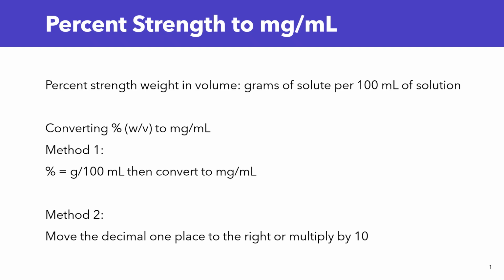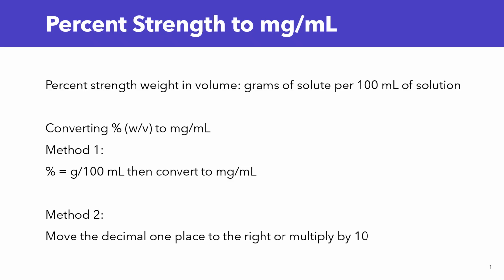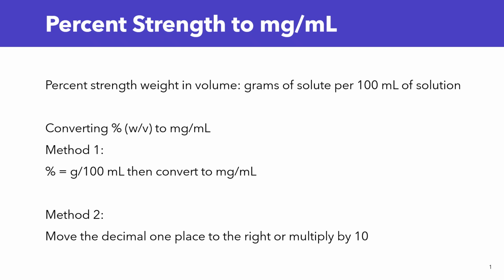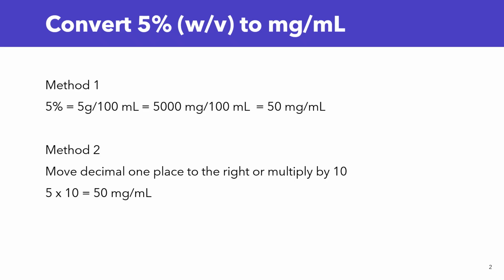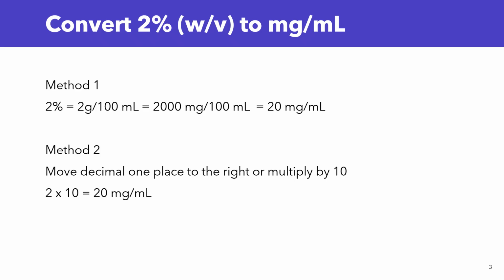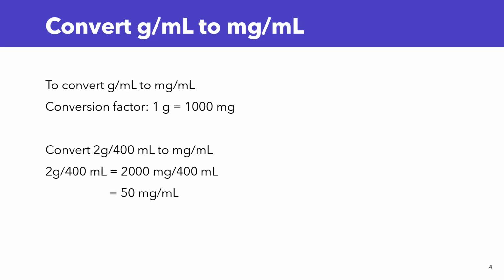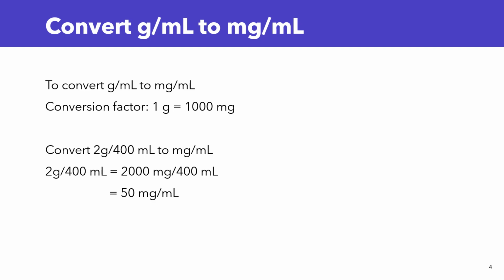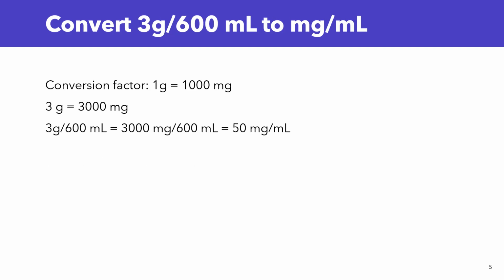Convert Percent Strength (%) and g/mL to mg/mL | Concentration Conversions Made Simple!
In this video, I break down how to convert percent strength and g/mL to mg/mL

"The Ultimate Guide to Unit Conversions in Dosage Calculations" Workbook is now available!

Price: $24.99

This workbook breaks down every type of conversion you’ll encounter in pharmacy and nursing dosage calculations — explained step by step with clear examples and practice problems.

By the end, you’ll have complete confidence in solving conversions used every day in real-life pharmacy practice and on exams like PTCB, NAPLEX, and NCLEX.

Section 1: Basic Metric Conversions (SI Unit Conversions)

Learn how to quickly and accurately convert within the metric system (mg↔g↔kg and mL↔L)

Section 2: Converting between Metric and Non-Metric Systems

Conversions between milliliters, ounces, teaspoons, tablespoons, pints and more

Section 3: Concentration Conversions

Percent strength weight in volume (Converting % to mg/mL)

Converting Grams per Milliliter (g/mL) to Milligrams per Milliliter (mg/mL)

Section 4: Answer Key

Pharmacy students & technicians
Nursing students
Anyone preparing for PTCB, NAPLEX, or dosage calculation exams
Professionals wanting to refresh their calculation skills

Easy-to-follow format — concept → example → practice → answer
Helps you avoid calculation errors
Perfect addition to Dr. JessPharmD’s other best-selling workbooks